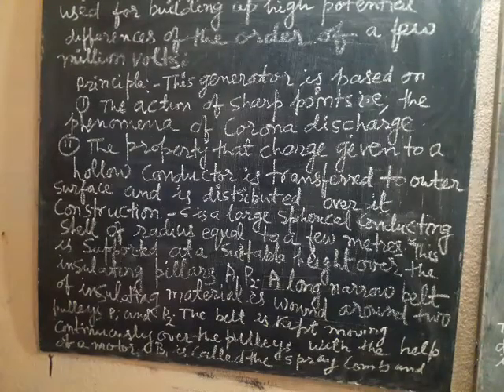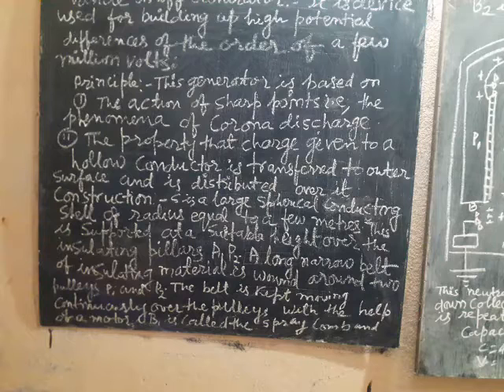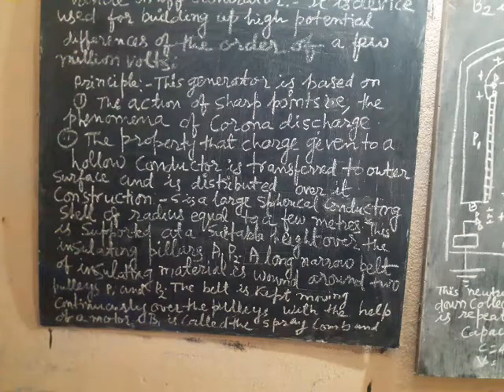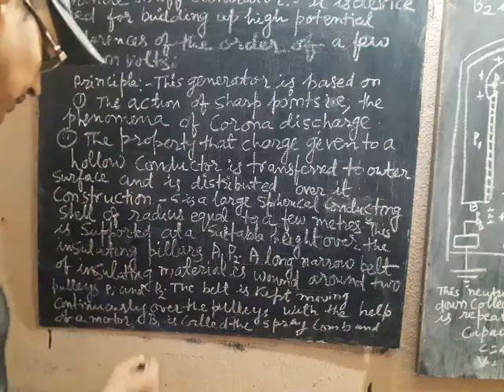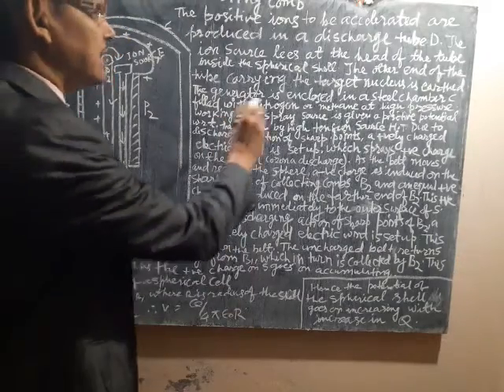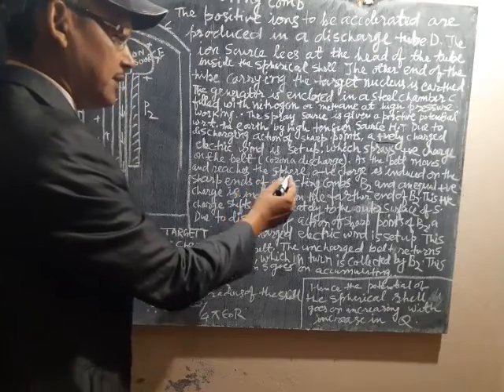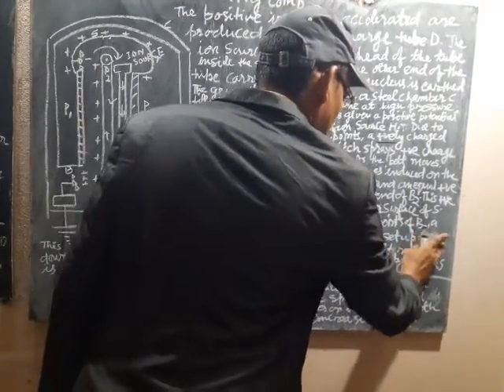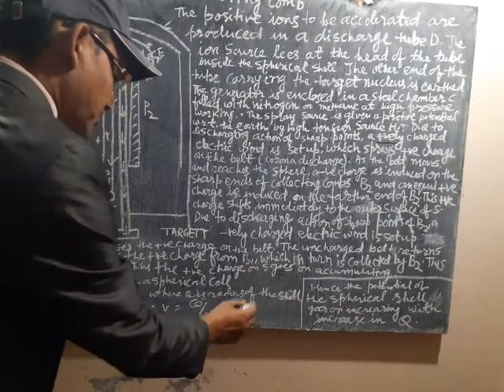31 October 2020